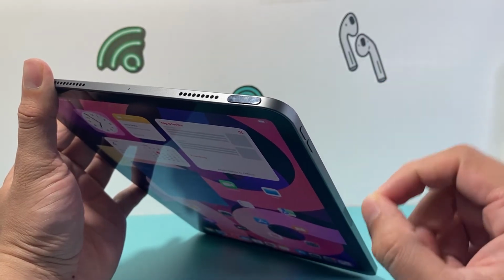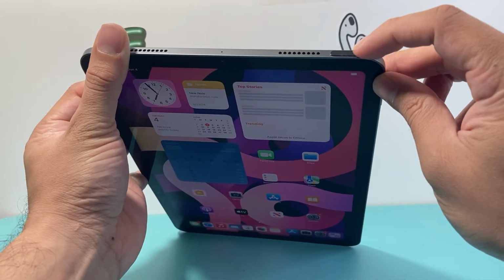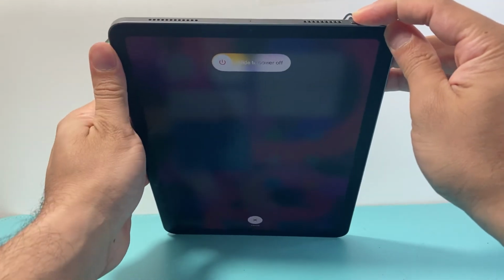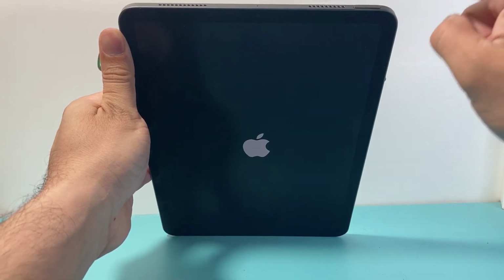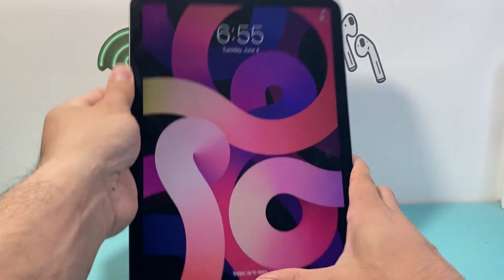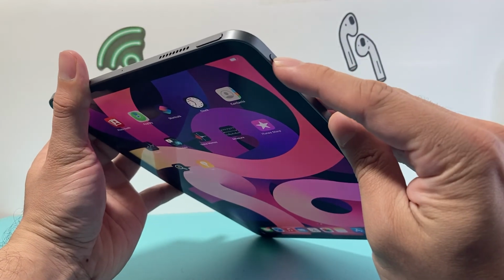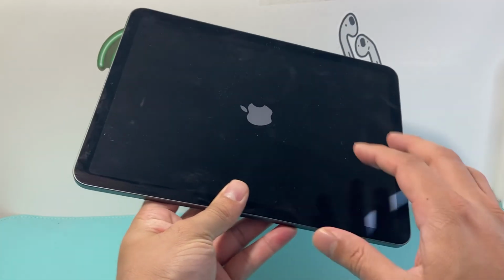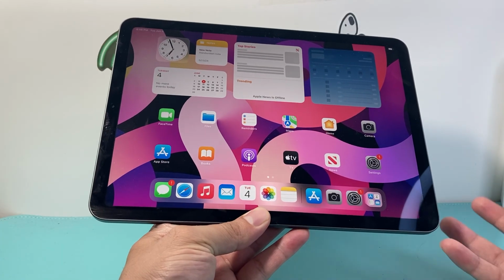iPad Air 4th Gen: How to Force Restart / Reset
If you are having any issues or problems with your Apple iPad Air 4th Generation, you need to force restart or force reset it. In this video you will learn how to force restart your iPad Air 4th Gen without losing any data to fix any software or hardware issues on your iPad Air. This method can also be applied to the new Apple iPad 5th Generation as well.